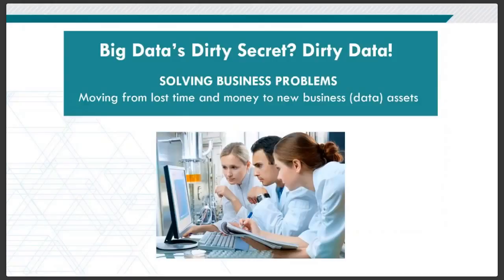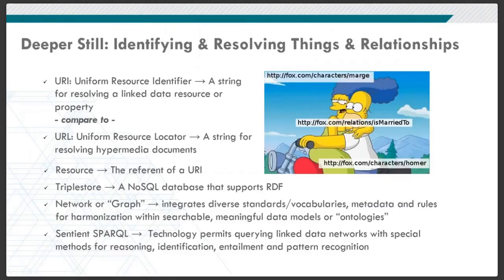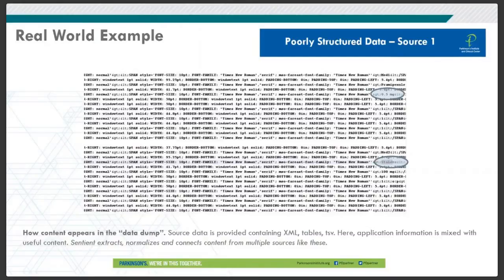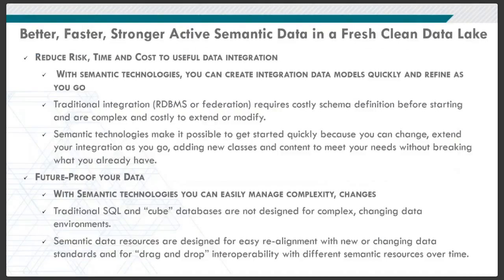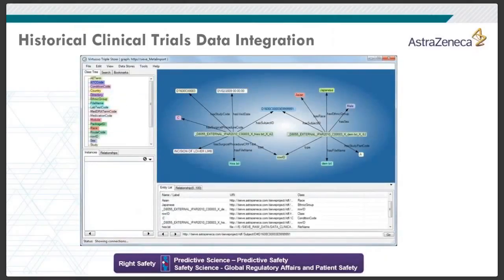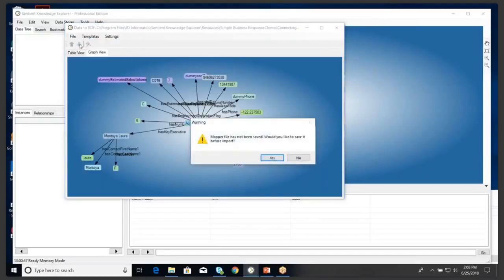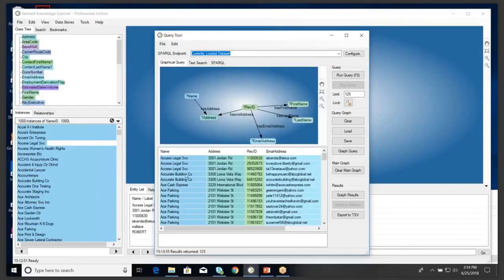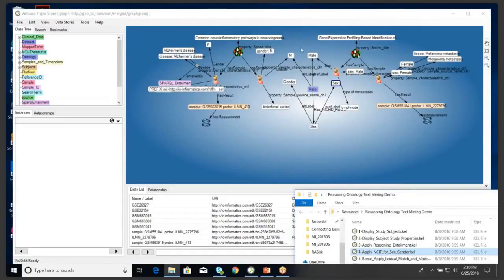Semantic Technologies and Machine Reasoning for Faster, Better, Stronger Data Quality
Extracting value from complex data within data lakes requires data quality, semantics & interoperability. Learn to realize the promise of big data in this web seminar on semantic technologies and ontology-based machine reasoning for better, faster, stronger data quality.